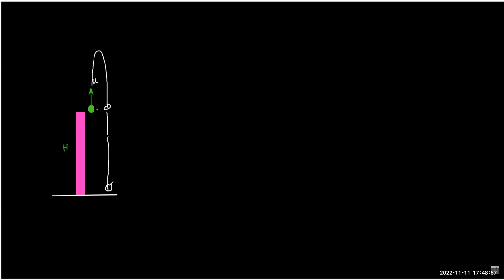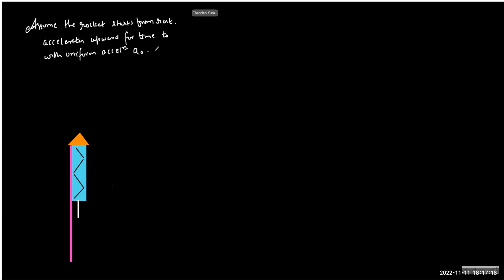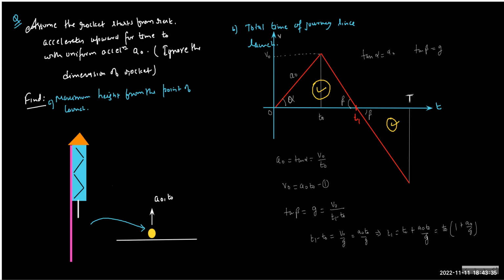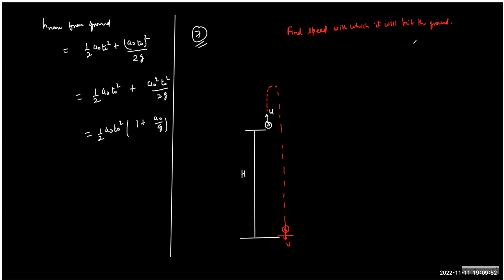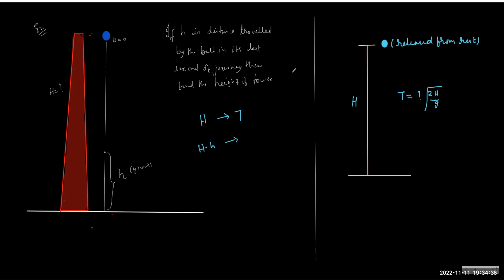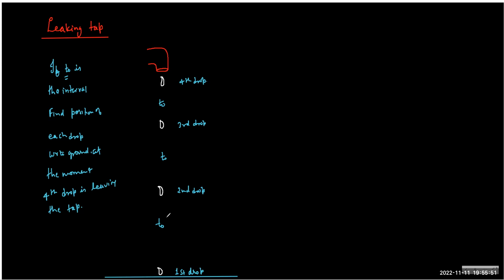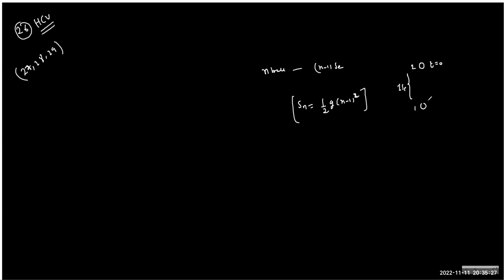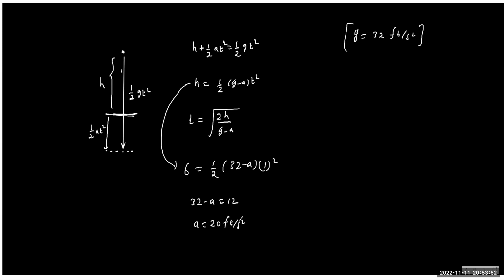kinematics lec 7 problems on motion under gravity